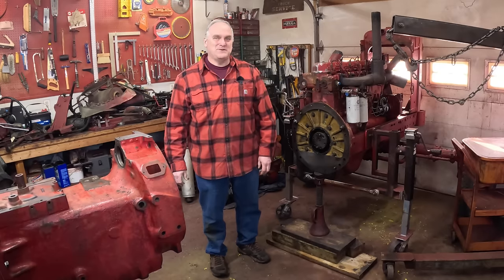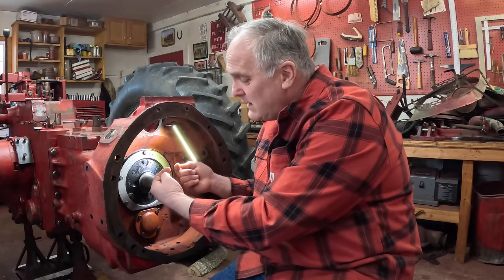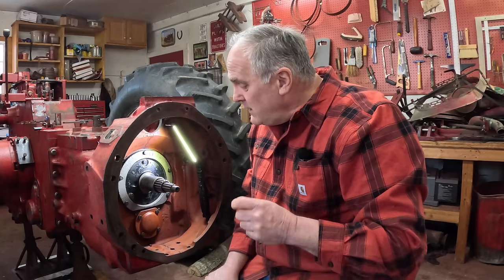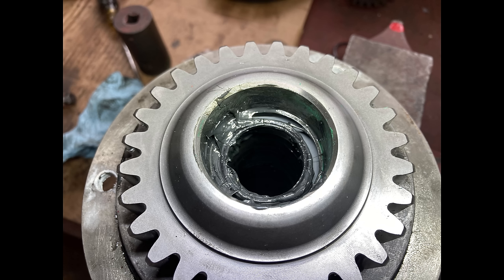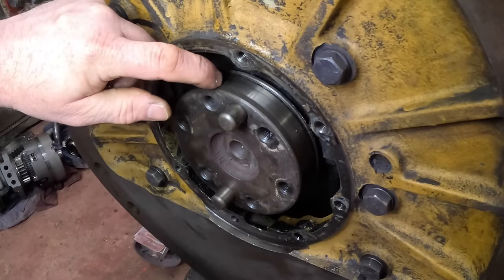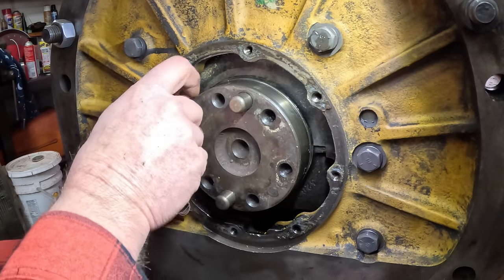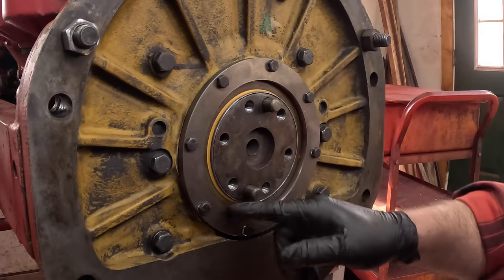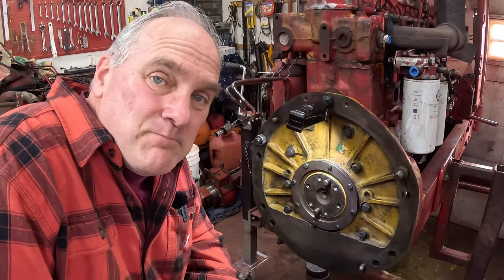"Unsplitting" the Tractor | Farmall 856 Restoration Episode 9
The Farmall 856 restoration continues. In this episode, I install a new teflon rear main seal on the engine and install a new clutch (pilot bearing, throw out bearing, pressure plate, and driven disk). Finally, I "unsplit" the tractor, bolting the front and rear halves together.

To order Pete's book; "A Year and a Day on Just a Few Acres:"